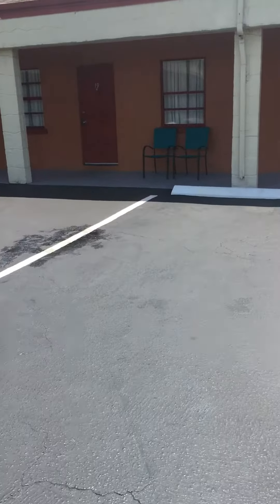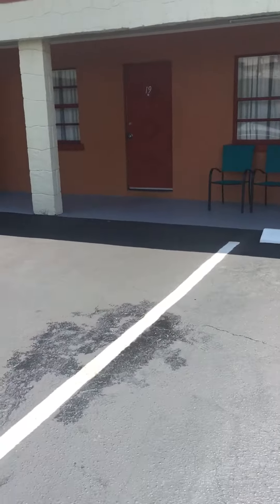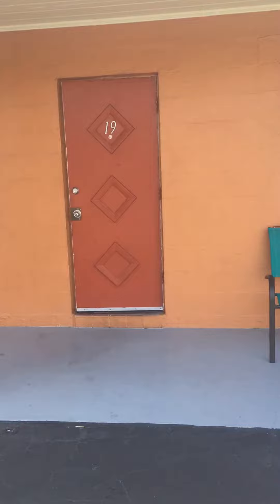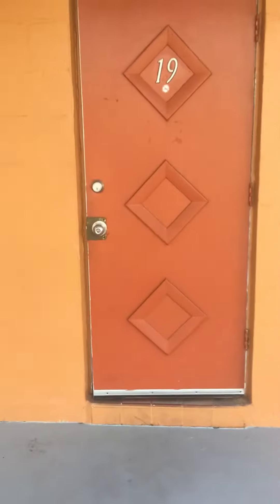Travelers Inn Clearwater Florida Ziplok Review 5 stars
Travelers Inn Clearwater Florida Ziplok Review 5 stars Marijuana Records